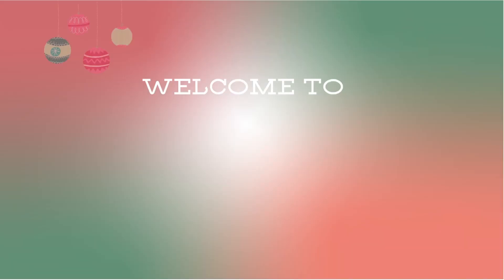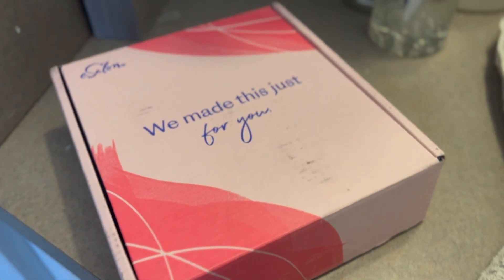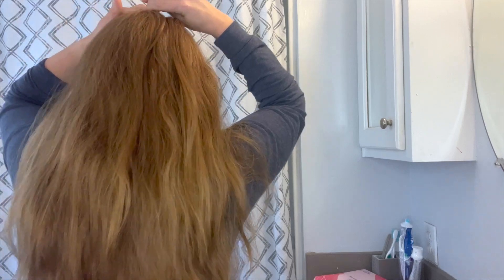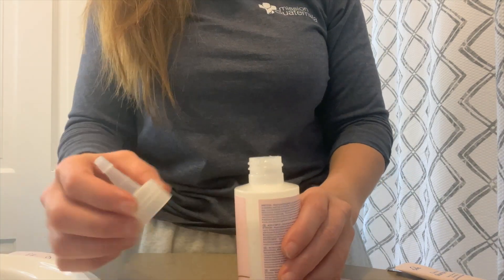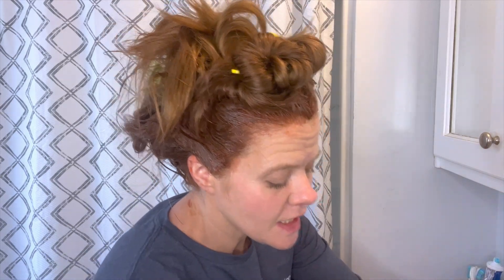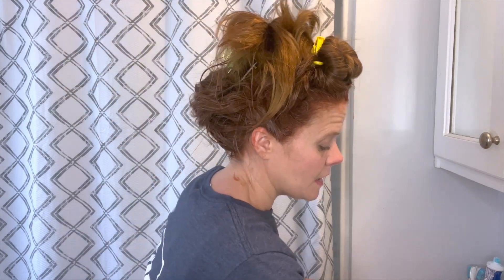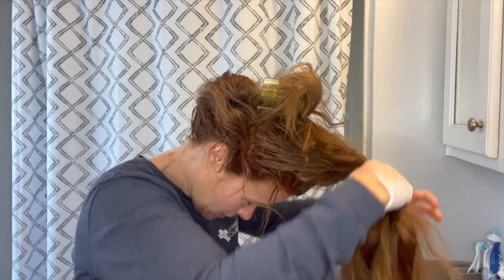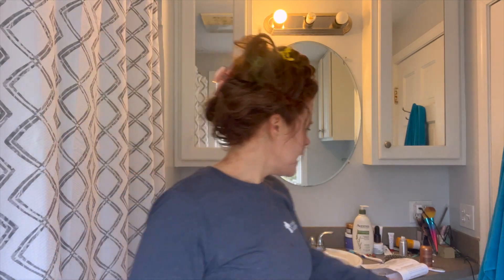VLOGMAS: How I color my hair at home | eSalon review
Hello loves! I hope you enjoy this video. Today, I'm showing you how I color my hair at home. I've been using eSalon for nearly a year, and I really like the result.